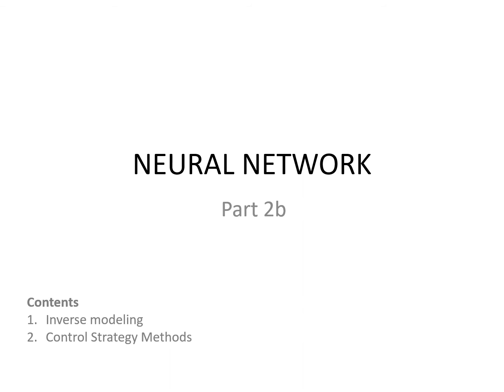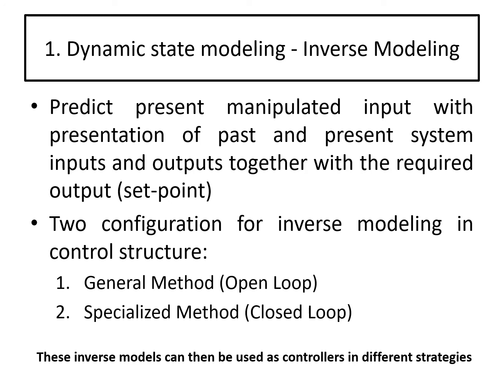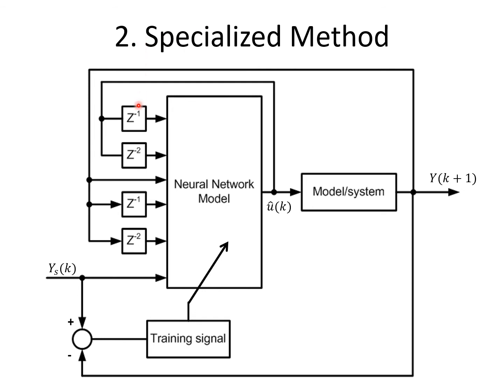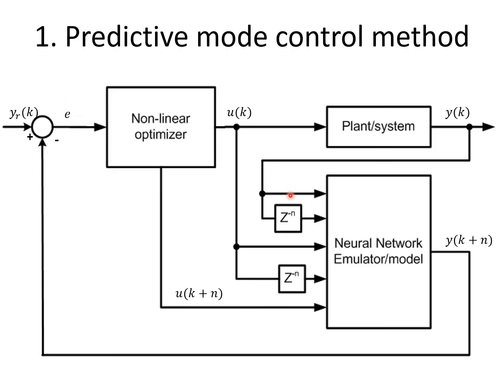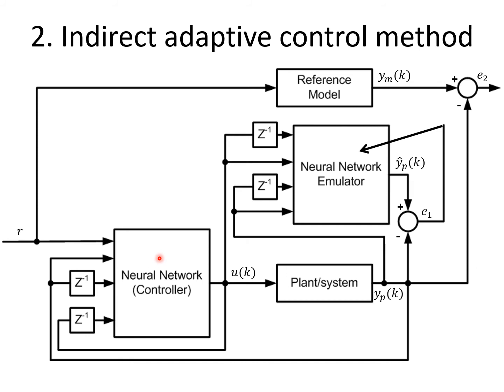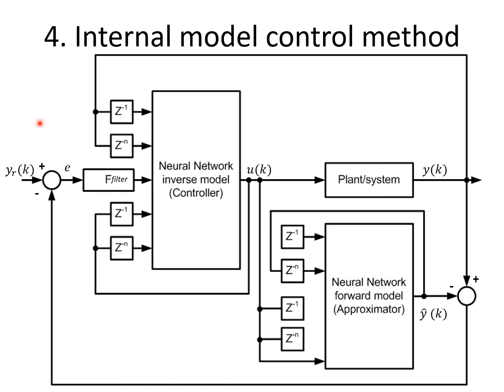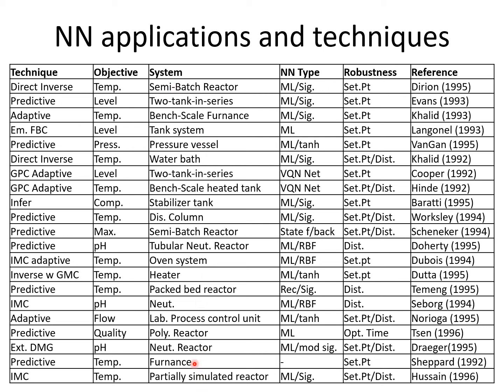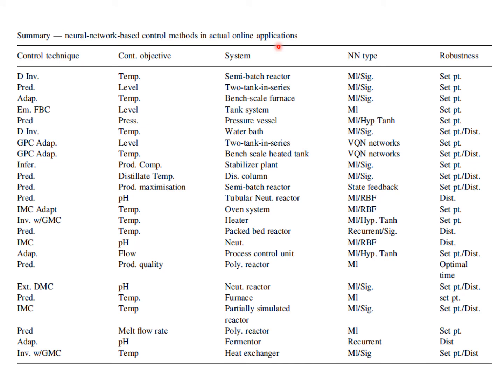Artificial Neural Network (Part 2b)